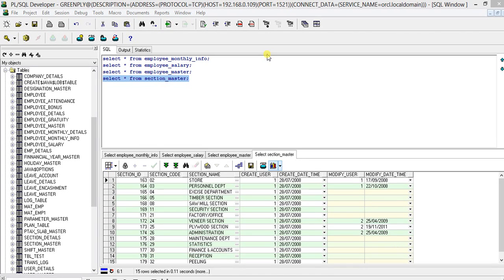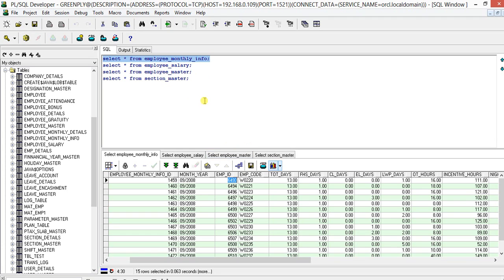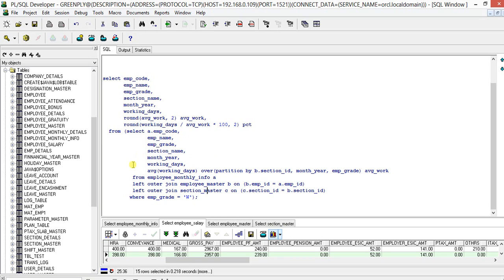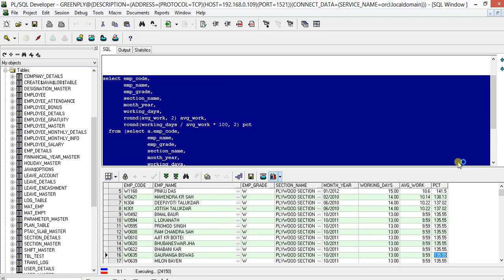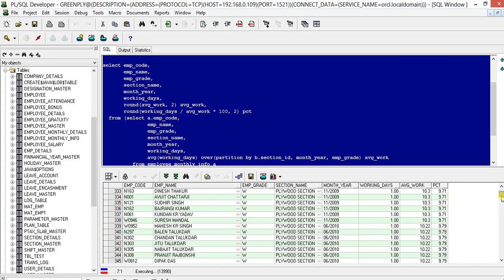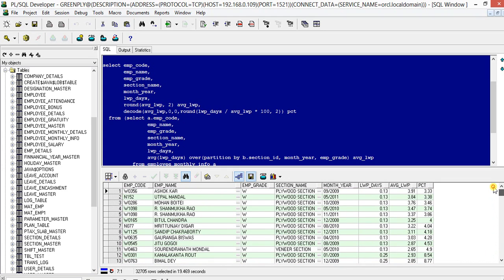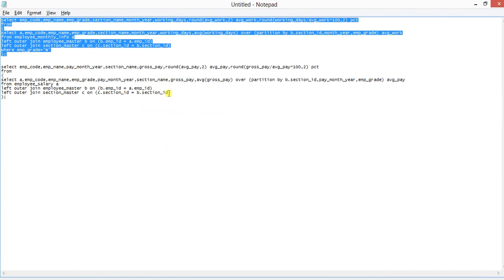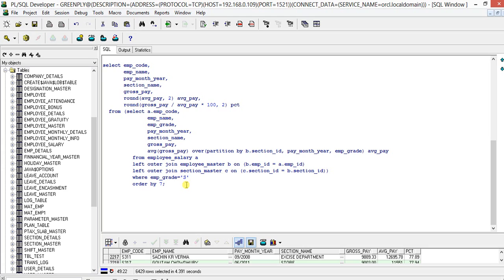Data analytics with PLSQL analytical functions part 1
Data analysis is the most essential in today's business world. We need to know every details from customer's requirement to modern trends. What product we will bring to market, price of the product everything depends on data analysis. So in this tutorial I have tried to start with simple data analysis on attendance and salary of employees.